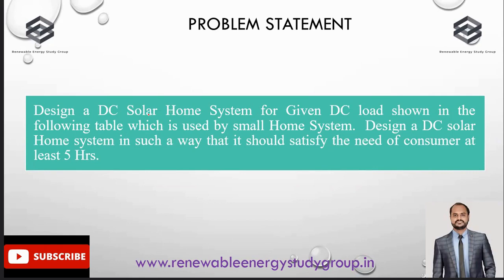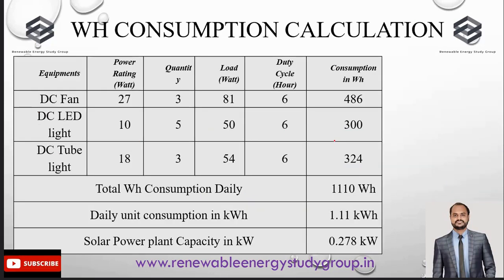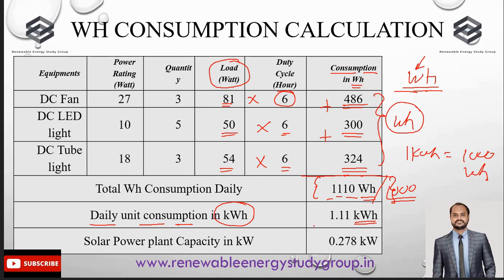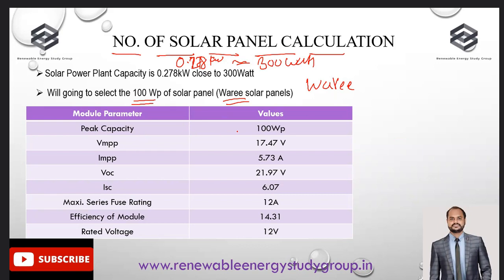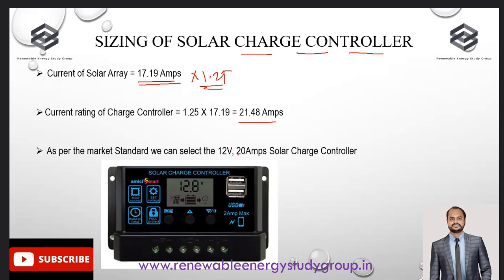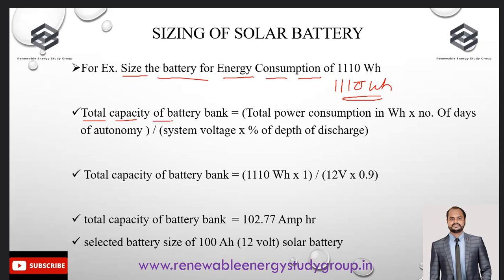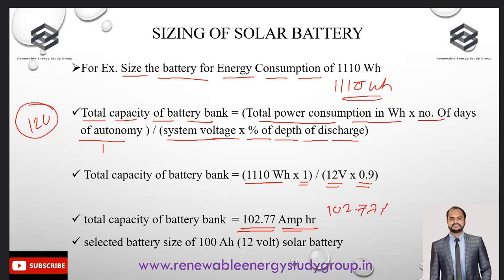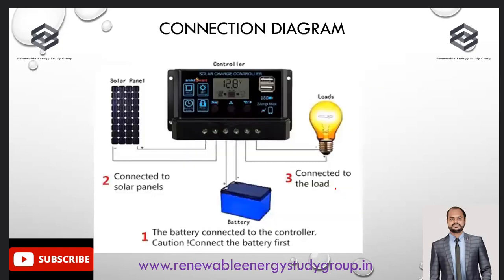Design Case Study for Solar Home Systems for DC Loads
Price: (Original Price: 25000 Rs.) (Discounted Price: 5000 Rs.) (Discount: 80%)

Price: (Original Price: 5000 Rs.) (Discounted Price: 1750 Rs.) (Discount: 65%)

Price: (Original Price: 2500 Rs.) (Discounted Price: 1000 Rs.) (Discount: 60%)

Price: (Original Price: 3000 Rs.) (Discounted Price: 750 Rs.) (Discount: 75%)

Price: (Original Price: 3000 Rs.) (Discounted Price: 1200 Rs.) (Discount: 60%)

Price: (Original Price: 2000 Rs.) (Discounted Price: 1000 Rs.) (Discount: 50%)

Price: (Original Price: 5000 Rs.) (Discounted Price: 1250 Rs.) (Discount: 75%)

Price: (Original Price: 1000 Rs.) (Discounted Price: 500 Rs.) (Discount: 50%)

Course 11] Rain Water Harvesting (LIMITED OFFER)

Price: (Original Price: 1000 Rs.) (Discounted Price: 450 Rs.) (Discount: 55%)